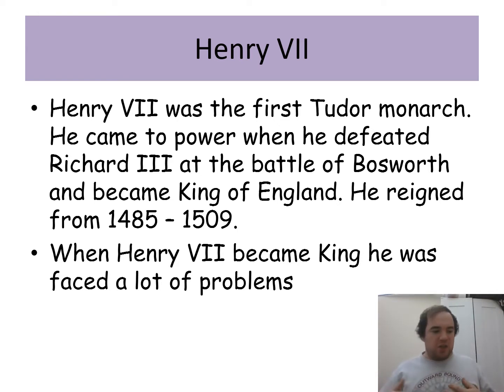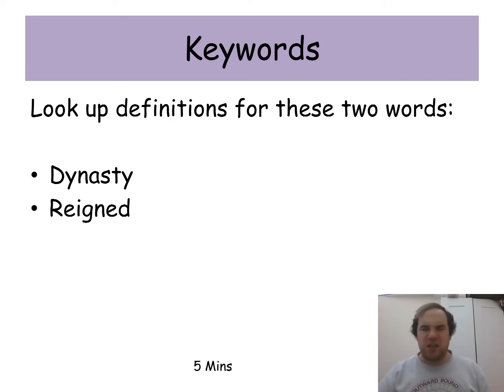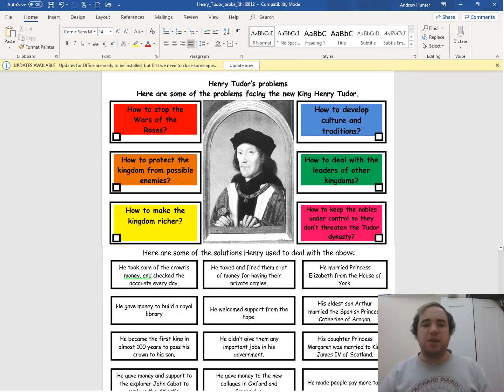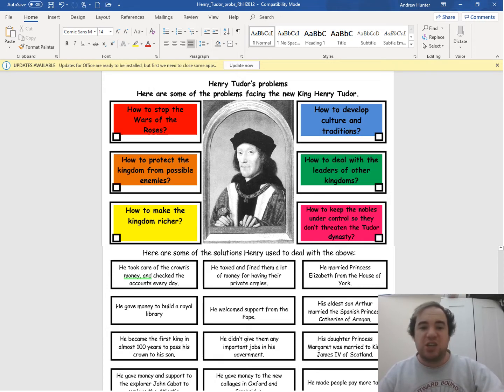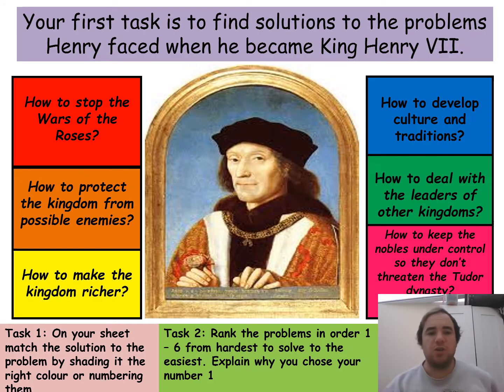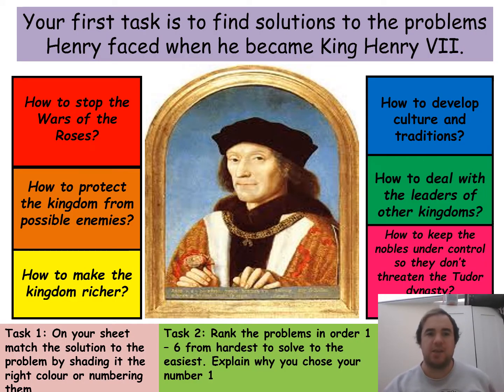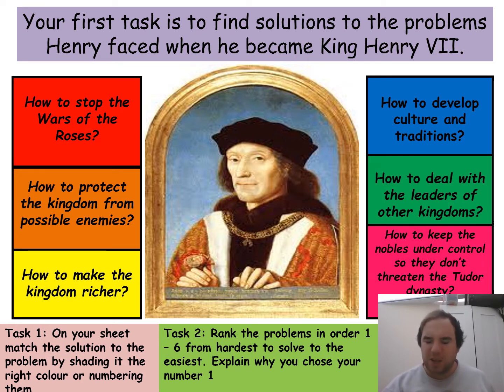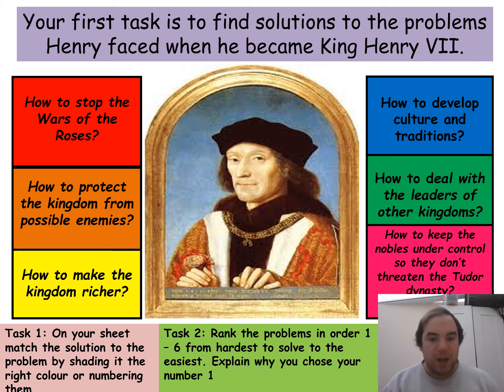Year 7 History - Henry VII